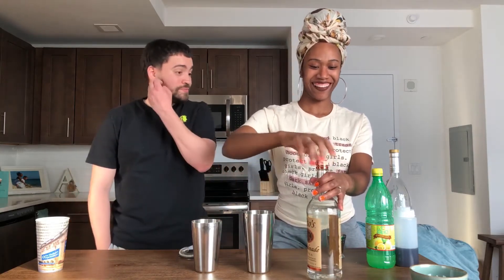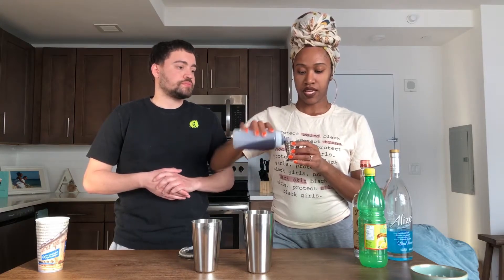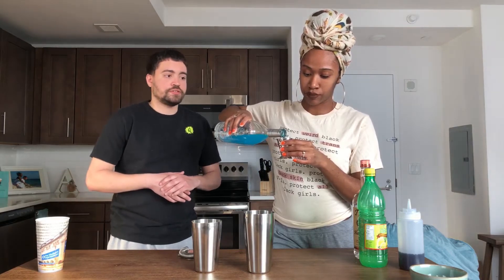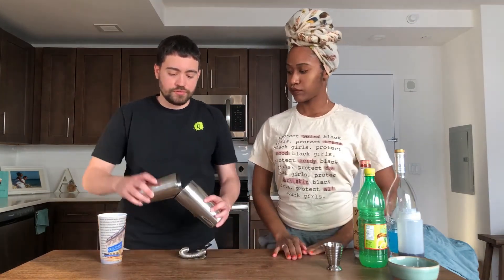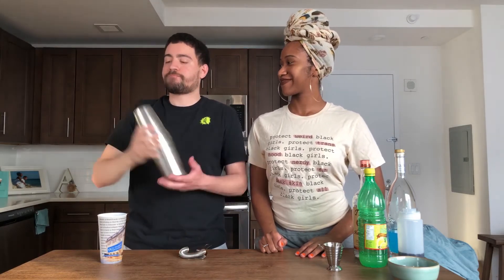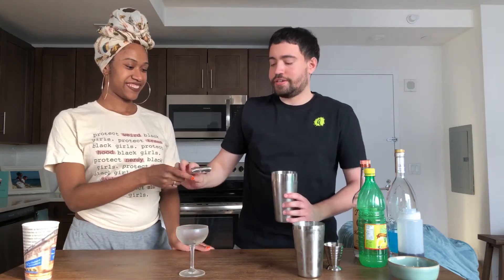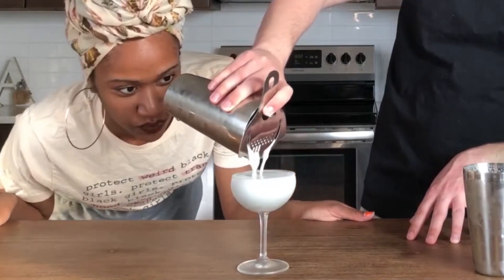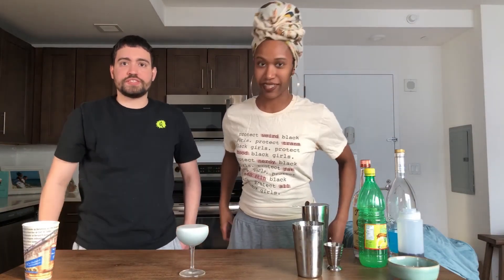Best Alize cocktail | The sweet smell of Alize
An ode to the freaky mile-high club couple of soul plane, the sweet smell of Alize brings tons of flavor and beauty to our quarantine vibes.

2 oz of vodka
1/2 oz of lemon juice
1/2 oz of lavender simple syrup
1/4 oz of blue Alize
1 egg white
Shaken and poured into a chilled coupe glass